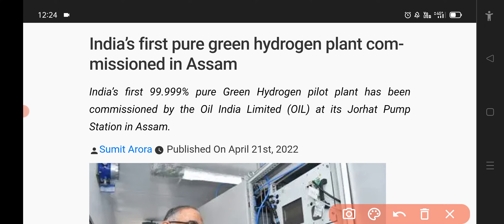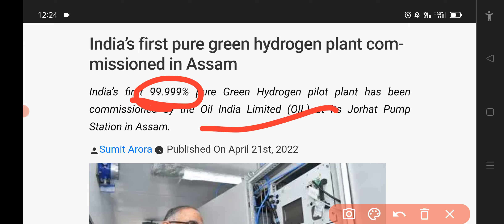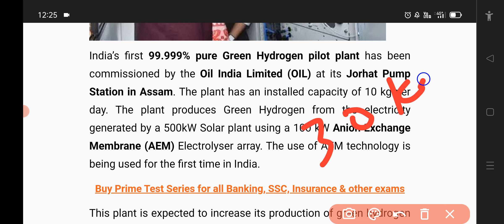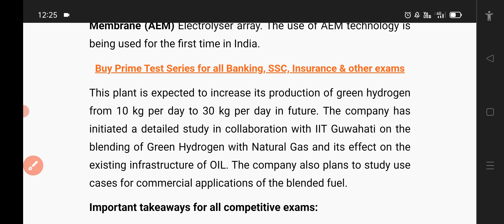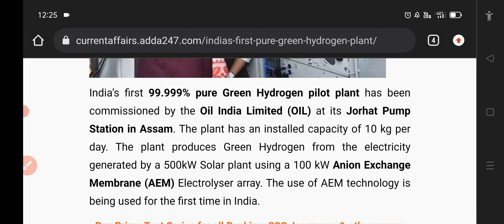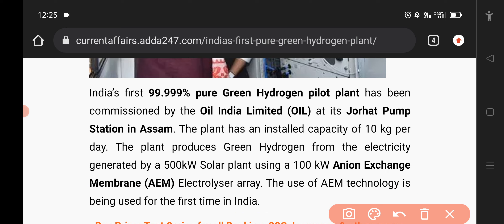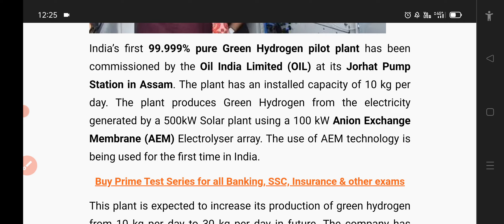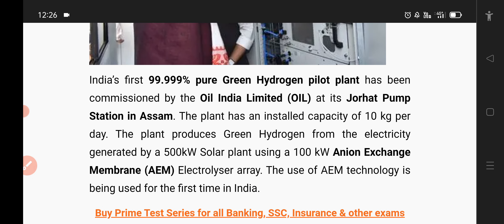Good news By Oil india limited